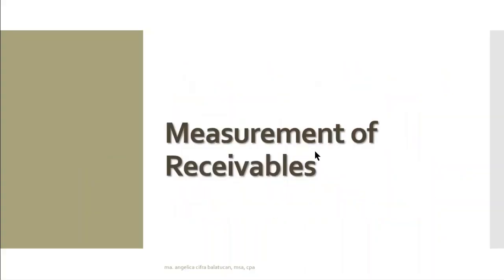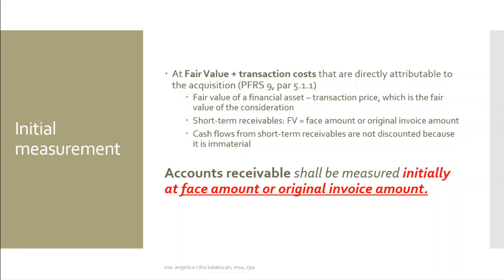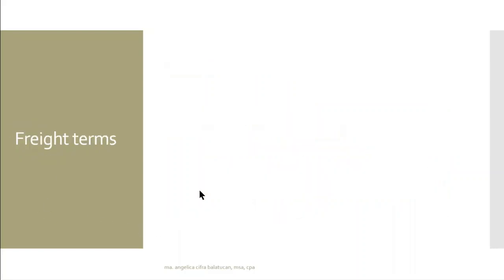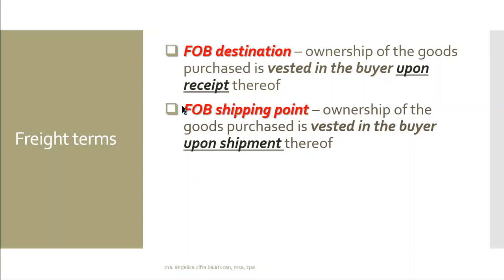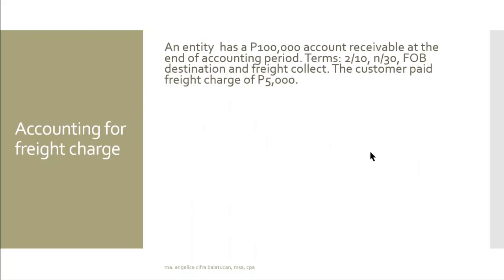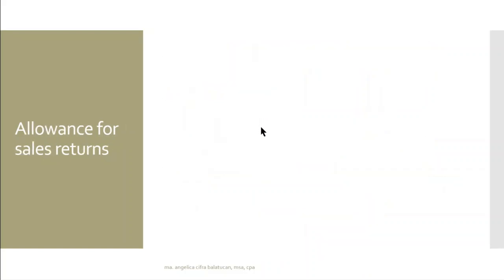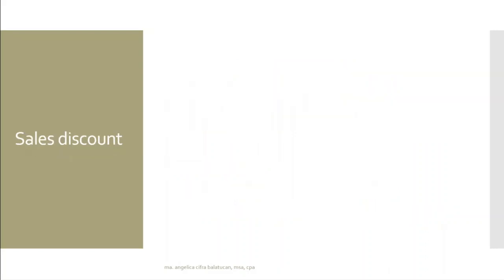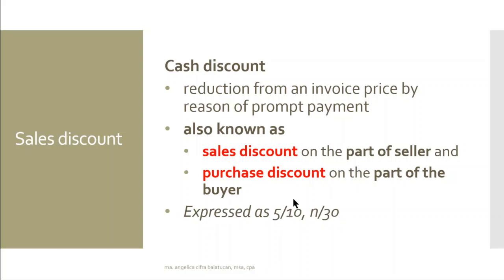Trade and Other Receivables | Measurement of Receivables & Net Realizable Value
TOPICS in this video:
Initial and Subsequent Measurement of Receivables
Net Realizable Value